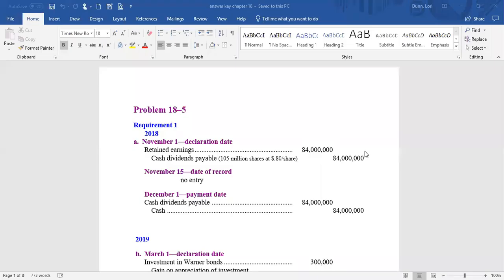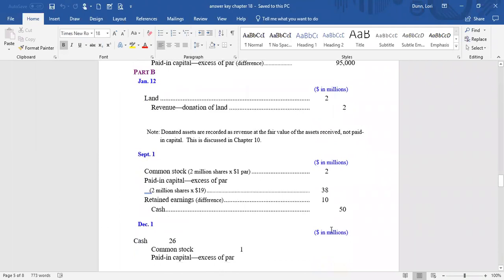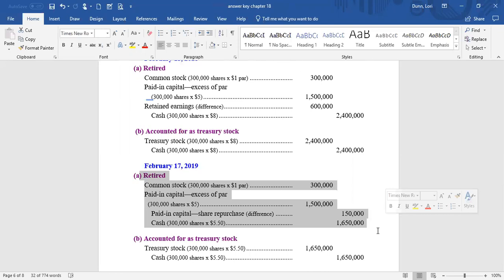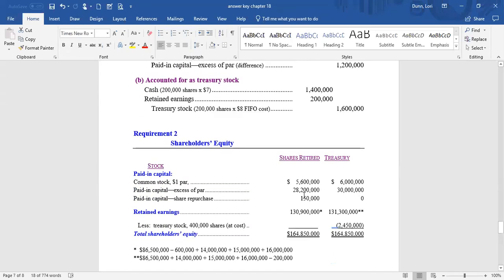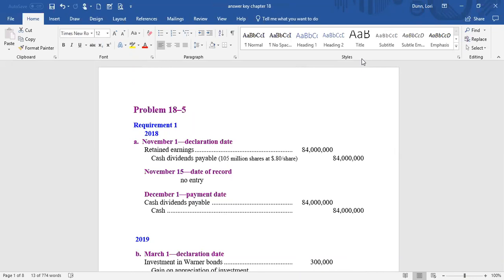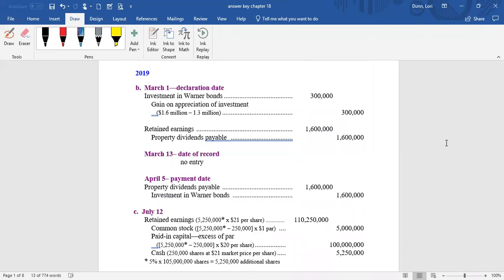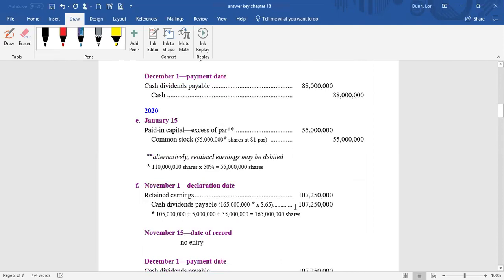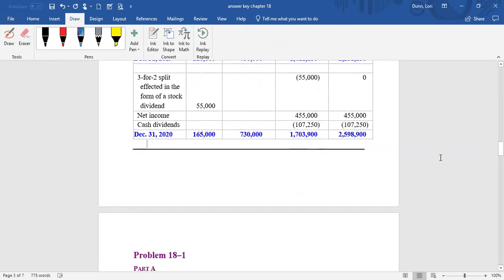acc 212 chapter 18 ldunn